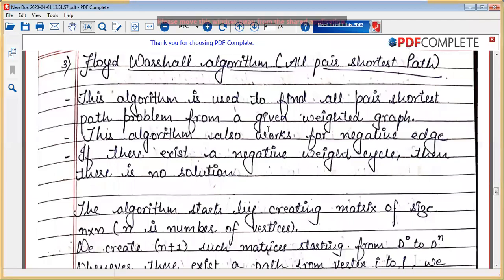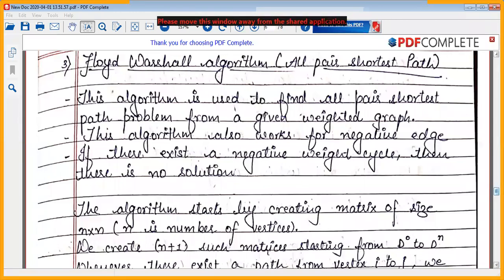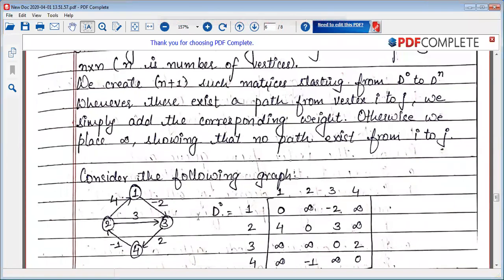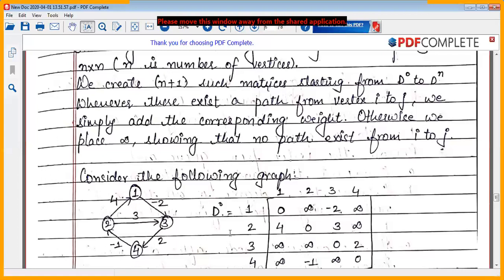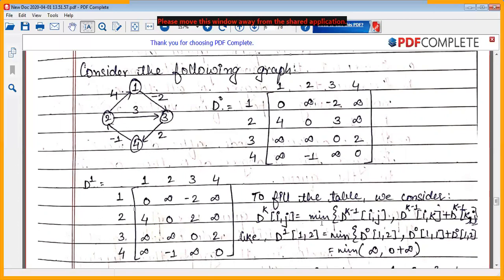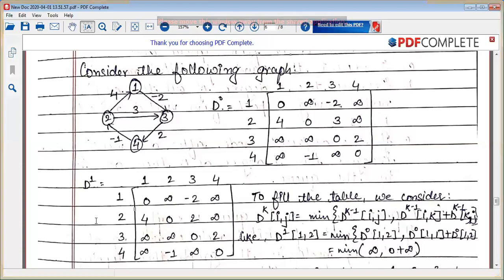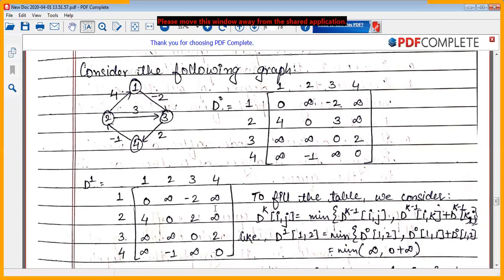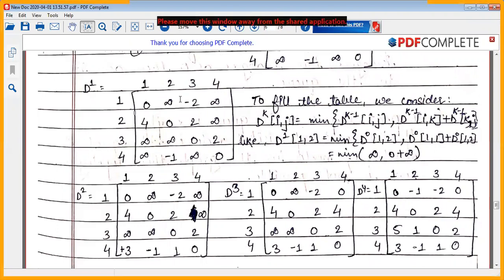Floyd Warshall Algorithm- Data Structure, All pair shortest path